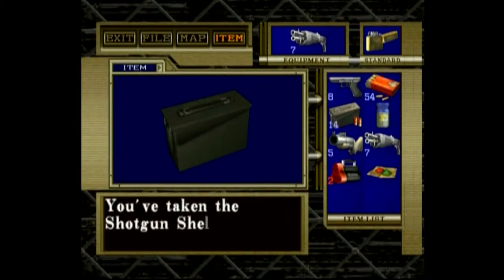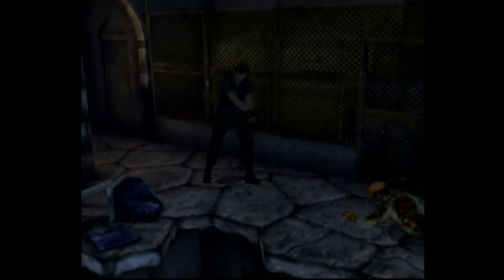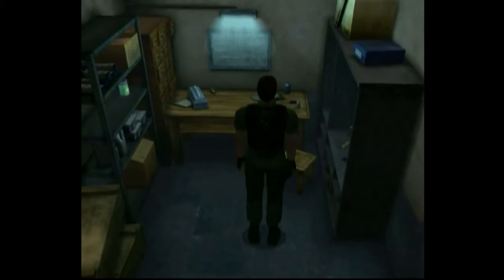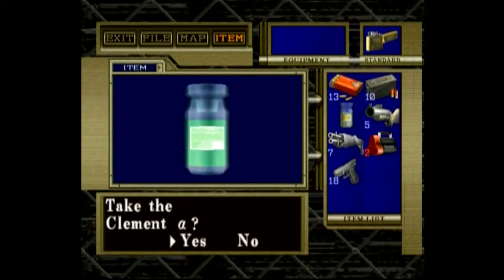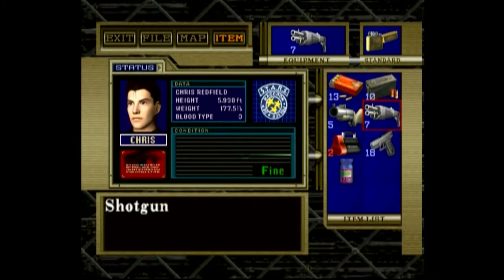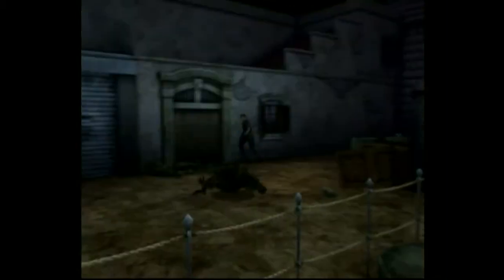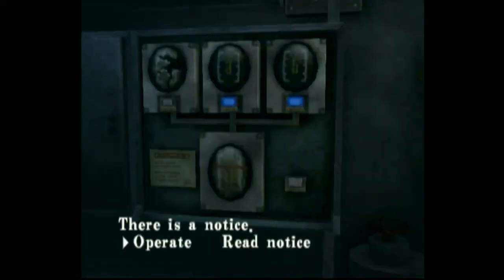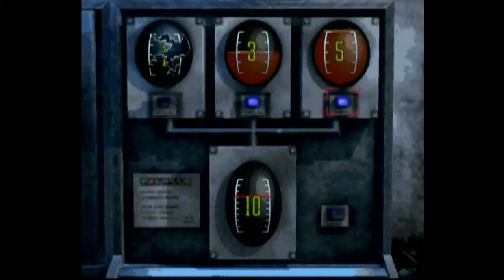Resident Evil Code: Veronica X | Pt. 17 Hunter Genocide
In this video, Chris has more arbitrary puzzling to do. Yay.